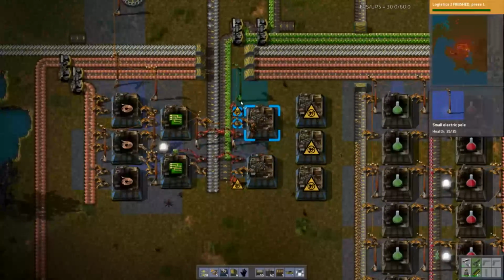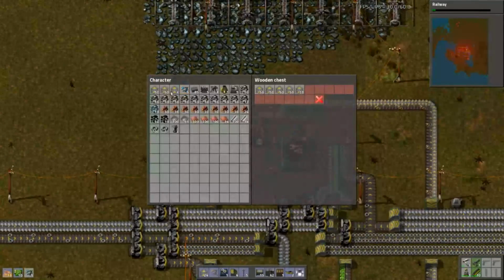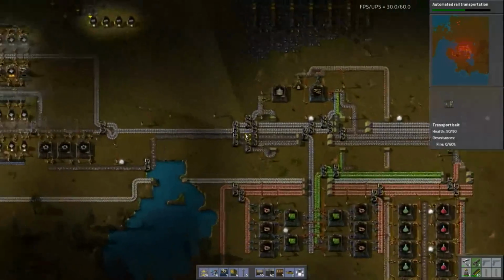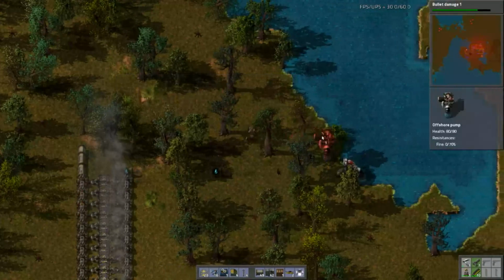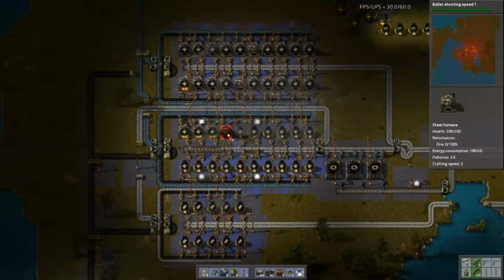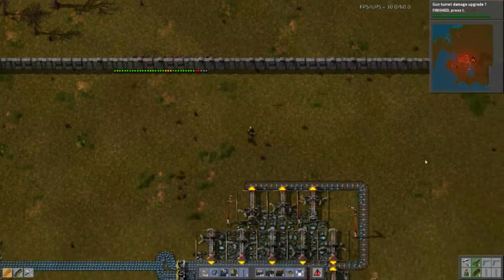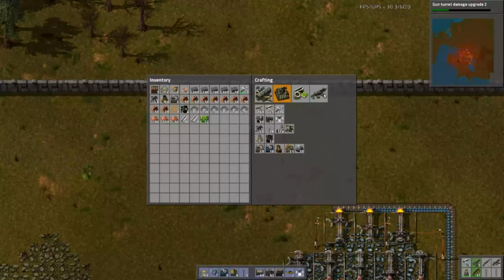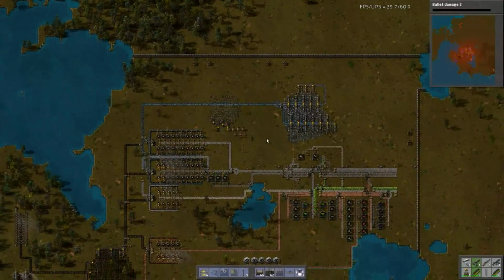Let's Play Factorio RSO Ep #7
Wanting a more balanced, and train-heavy, experience, Frog installs the Resource Spawner Overhaul Mod. RailWorld, here we come.